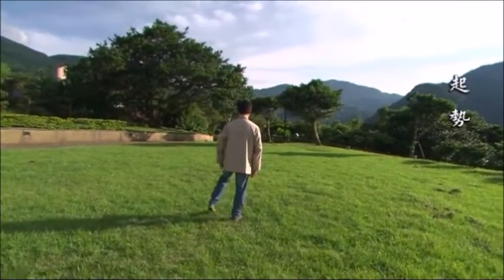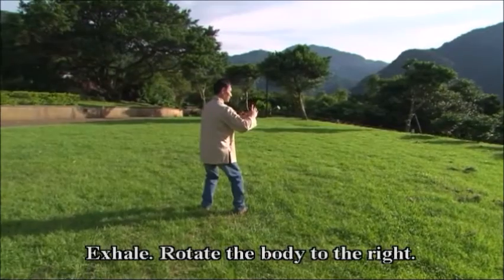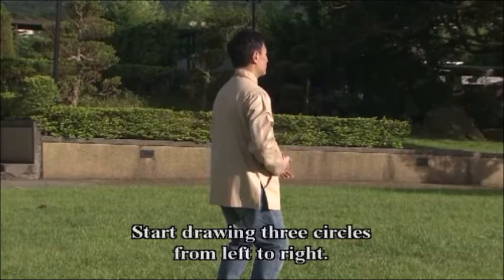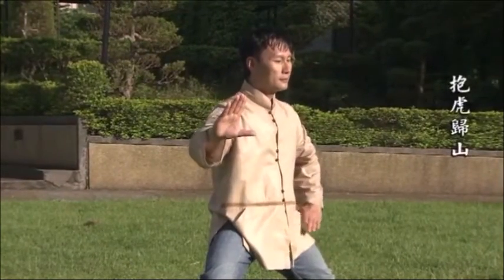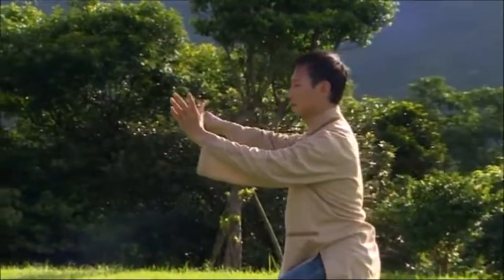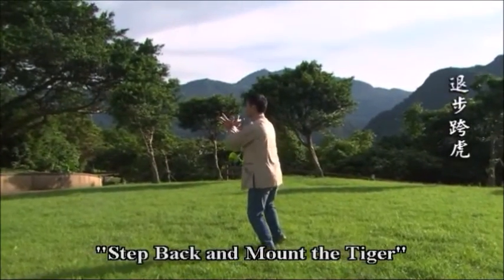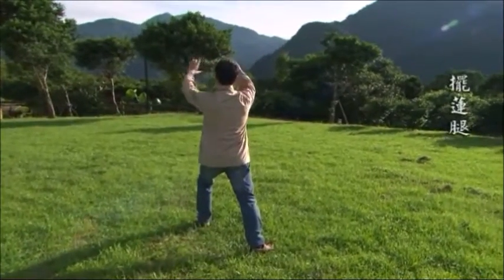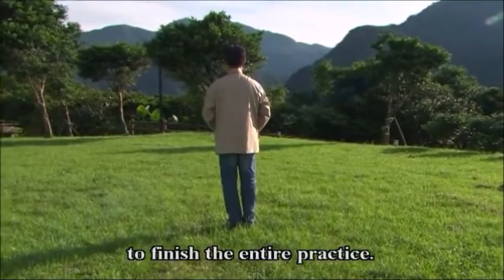樂活太極十三式|13 Forms of Lohas Taichi|李章智|樂活養生|跟著練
「樂活太極十三式」擷取自「古傳陳式太極拳老架」，保留了傳統陳式太極拳重要的特色，這些特色不僅能與 身體進行深層對話，更能達到洗髓易筋的功效，讓身體更加健康強壯。
一、文相始、武相終。二、丹田運轉。三、周天運行。四、十二纏絲。五、五門八法。六、三腰三襠。

 “13 Forms of Lohas Taichi”
The “13 Forms of Lohas Taichi” are selected from “Chen Style Taichi Chuan.” Not only can the practice strengthen the body but it can also allow the practitioner to experience the ancient philosophy of combining heaven and earth, yin and yang; it also preserves important features of traditional Chen Style Taichi Chuan. These features not only allow one to communicate deeply with the body, they can even achieve the effect of “cleansing the marrow and changing muscles and tendons,” allowing the body to be healthier and stronger.
Tips for more advanced practice in Chen Style Taichi Chuan are listed here as a reference.
1. Start gently and end rigidly .2. Revolving the Dantian. 3. Revolving the Cosmic Orbit.4. Twelve Twinings.5. Five Gates and Eight Therapeutic Methods.6. The Three Waists and Three Groins.
👍 推薦樂活養生功法 👍

📚 李章智樂活養生系列叢書 📚

📣 追蹤更多樂活養生資訊 📣